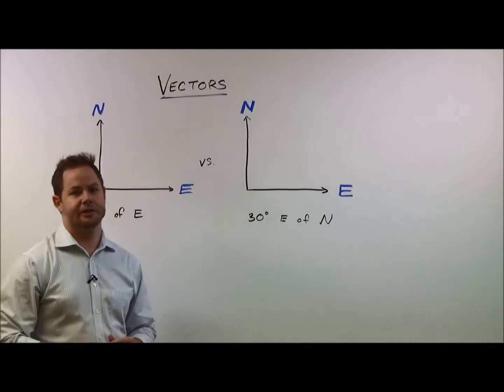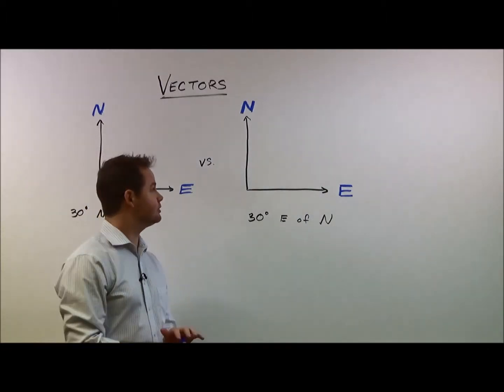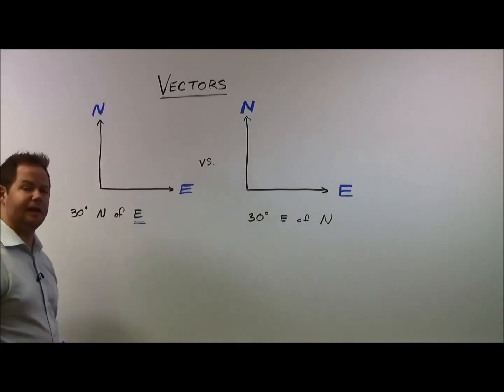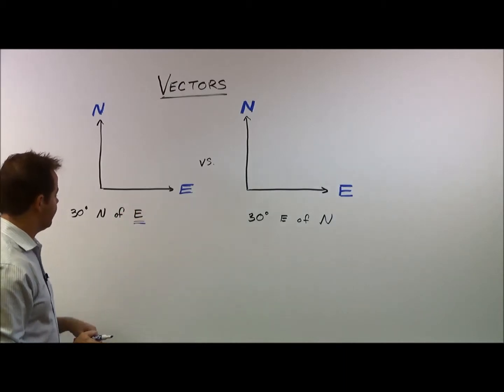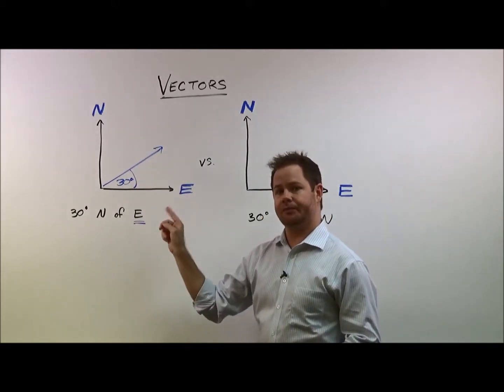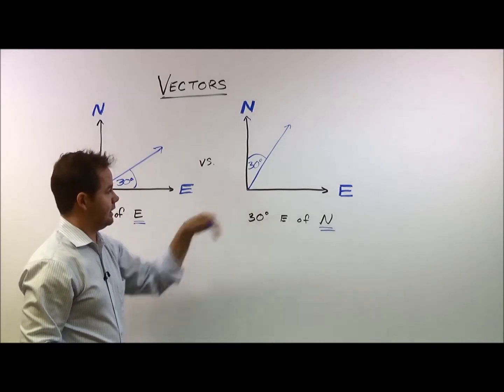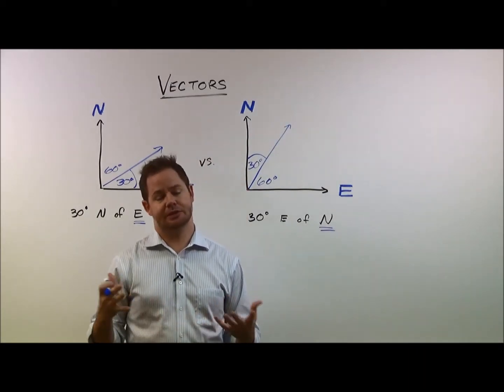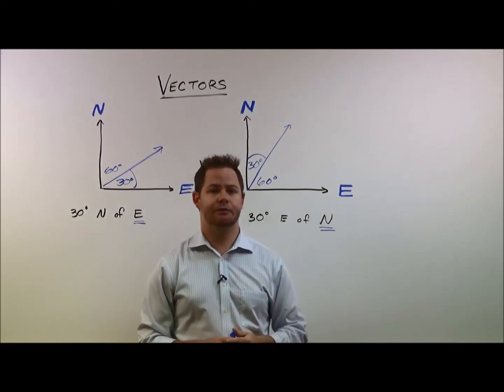Vectors Part 2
Vectors Part 2, North of East vs East of North